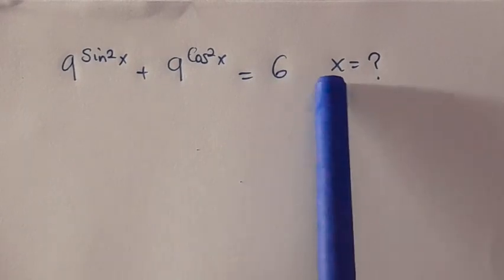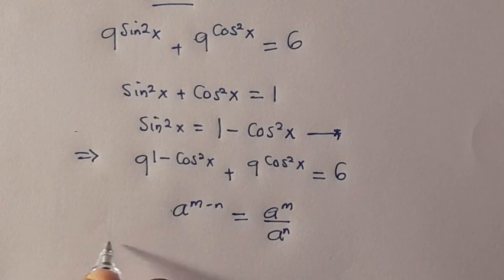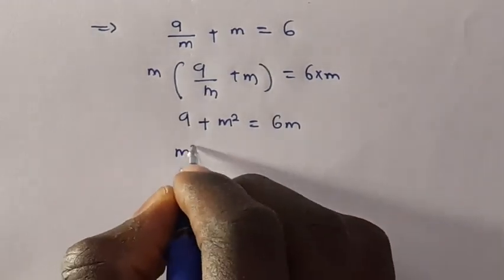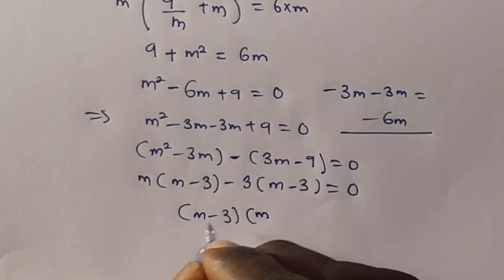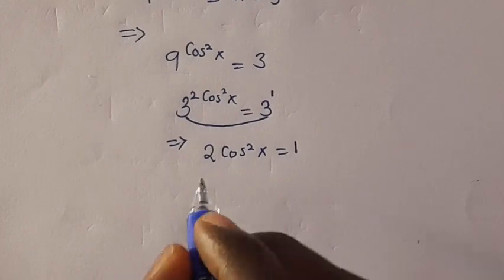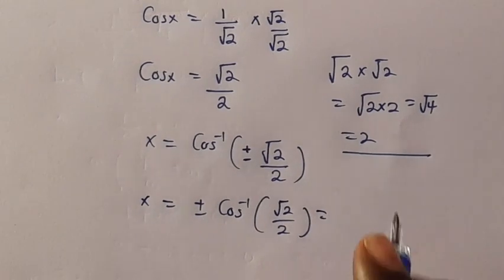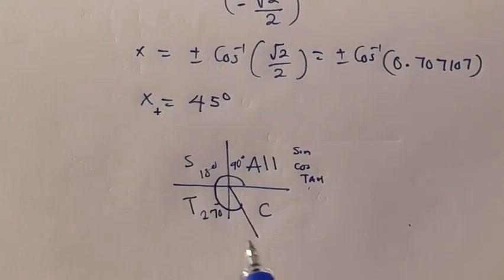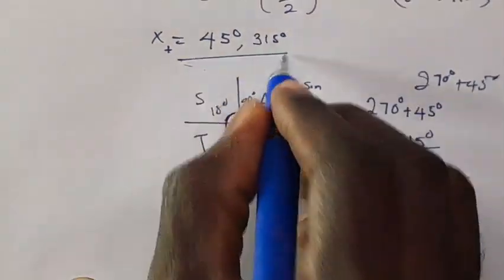I Solved A Nice Olympic Exponential Equation || X=?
Hello 👋 dear friend and family 👪

I'm excited to bring you a new video

In this video, I will show you how to solve this Olympic Exponential Equation. Love you 🥰🤗👭😍 people.